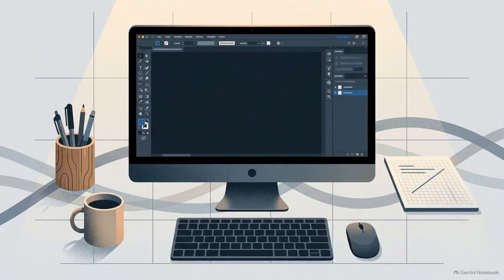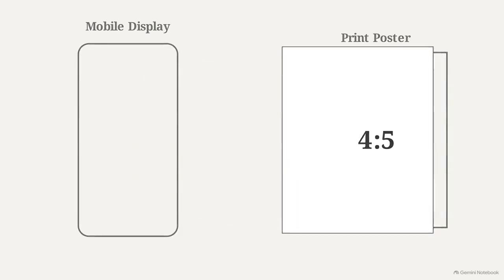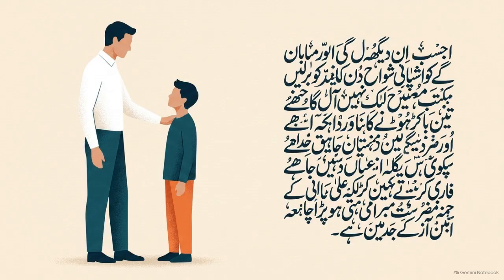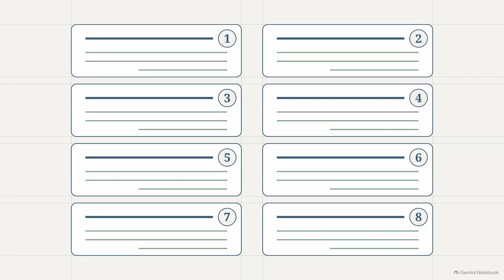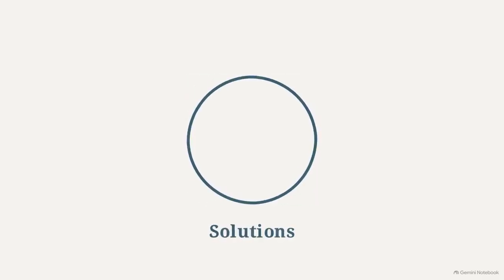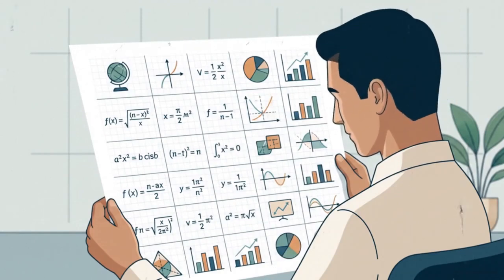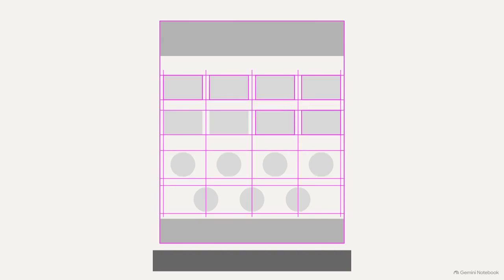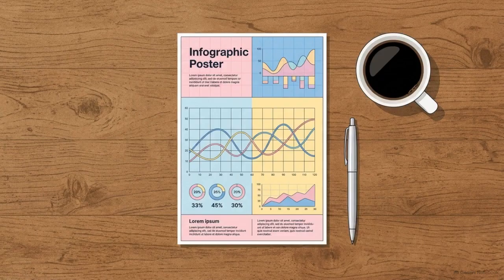Does your child now listen to you | Simple tips for parents